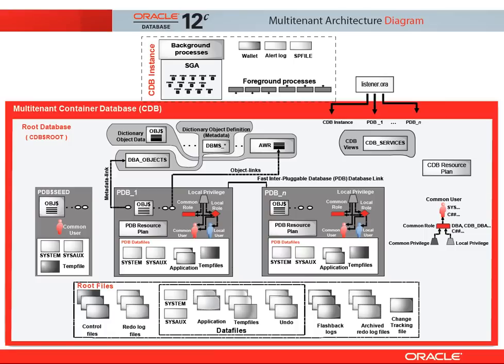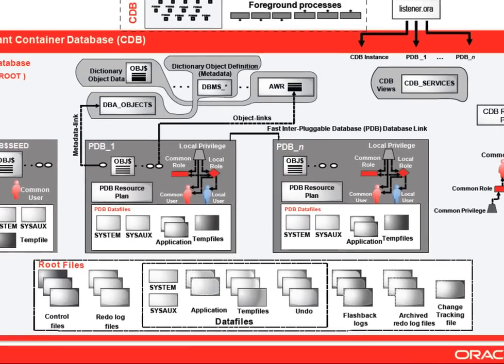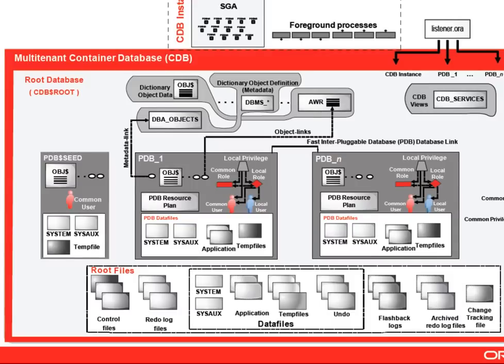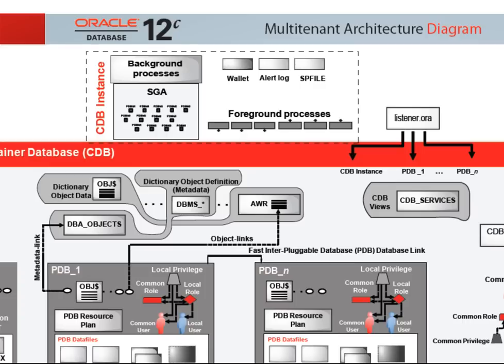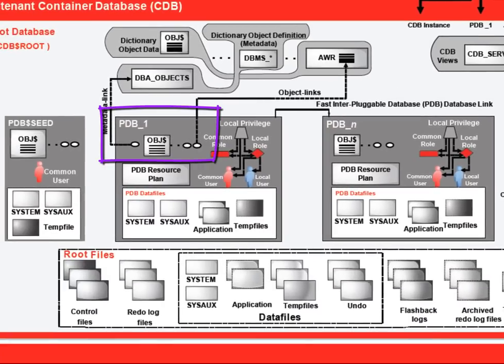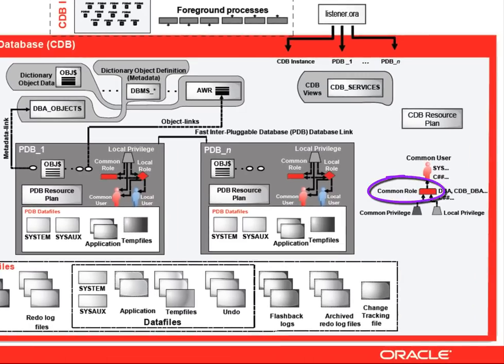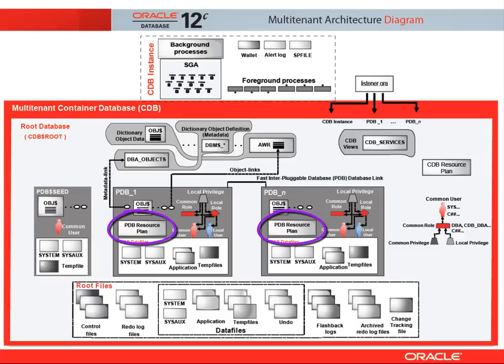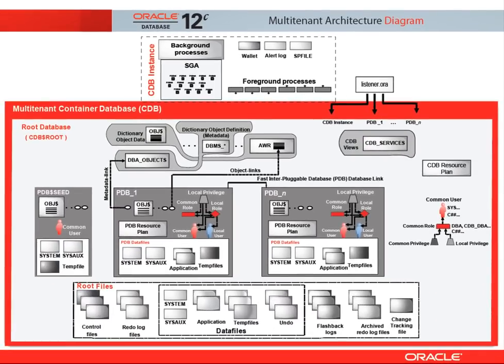Oracle Database 12c Multitenant Architecture Overview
This video provides an overview of the new Oracle Database 12c Multitenant Architecture.